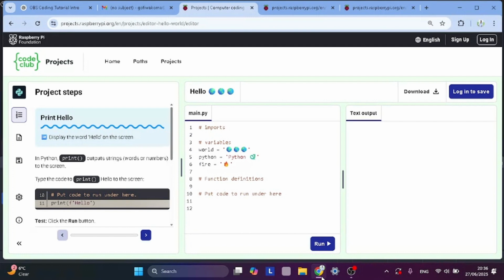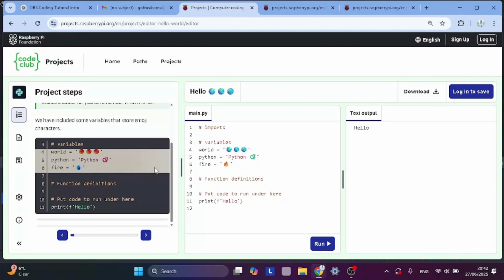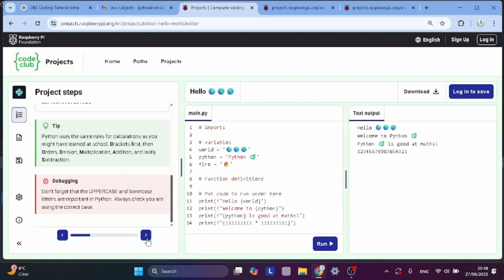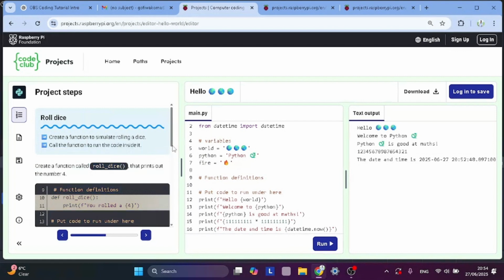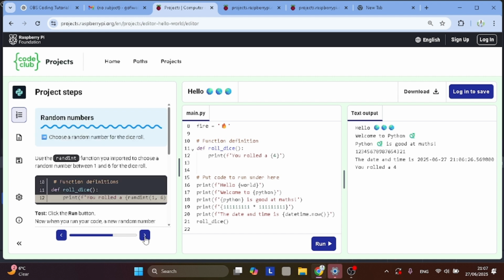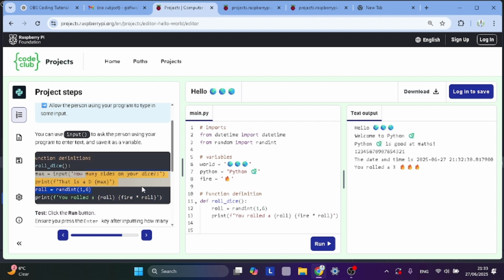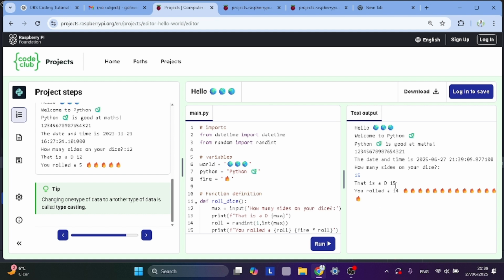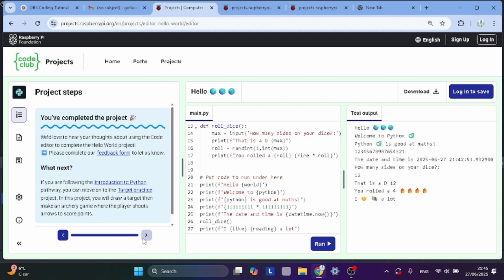Python Programming Basics with Code Club | Step-by-Step Guide by Gofiwa Koma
📄 Description:
Learn Python the fun and easy way with this beginner-friendly tutorial led by Gofiwa Koma, using resources from Code Club by Raspberry Pi and code.org!

In this video, we’ll walk you through the fundamentals of Python programming — including how to use print() statements and variables — all explained clearly and step-by-step. Whether you're just starting out or teaching Python to others, this is the perfect place to begin.

Using print() to display messages

Creating and working with variables

Basics of syntax and structure

This tutorial is ideal for students, educators, or anyone curious about coding!